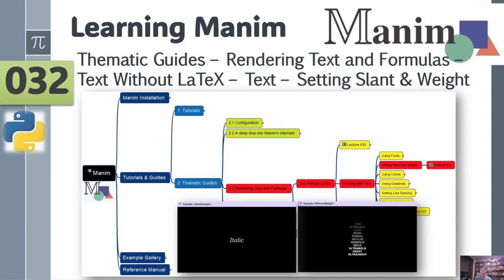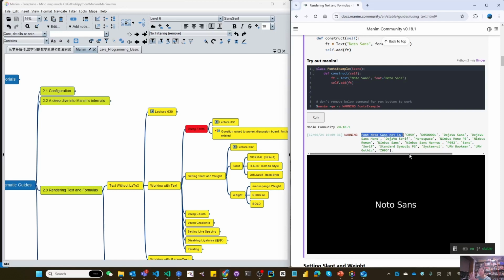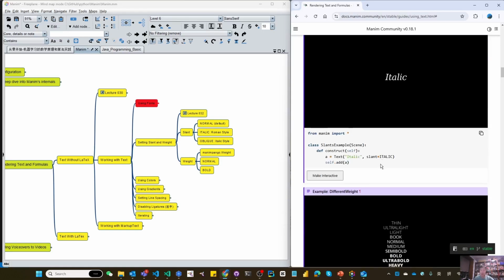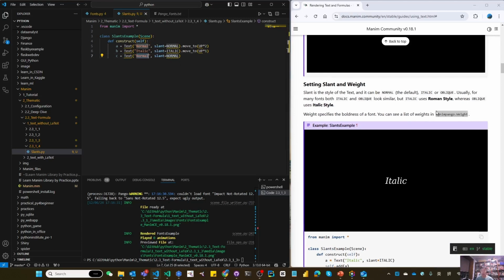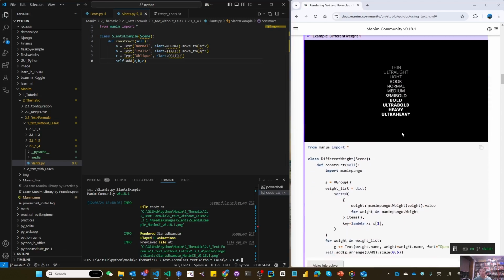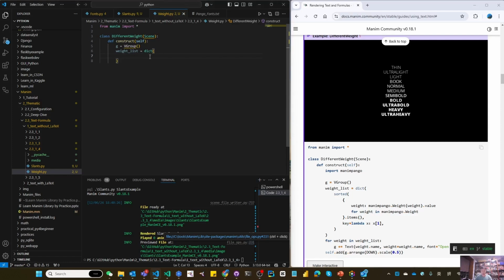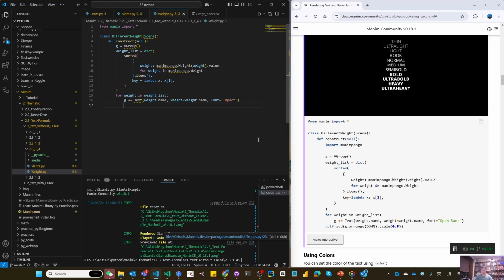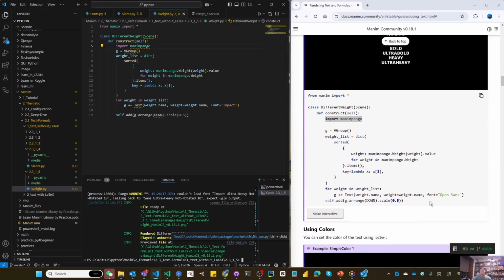Manim 032 - Thematics Guides - Rendering Text Formula, Text without LaTeX - Slant & Weight